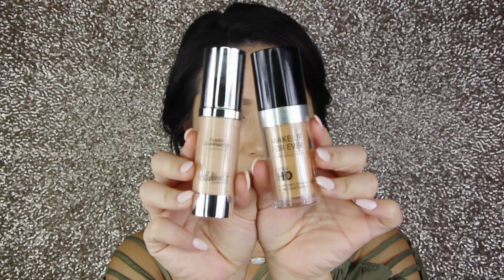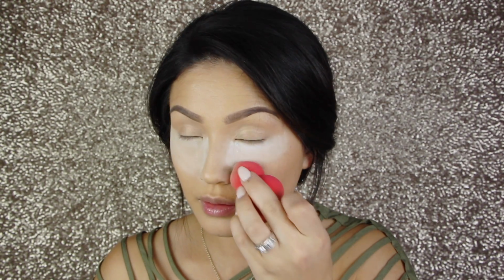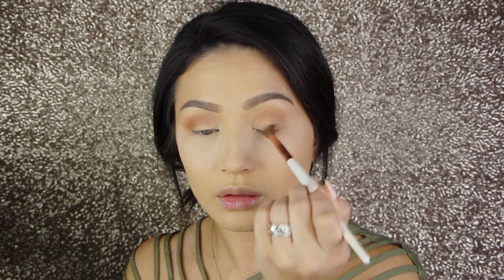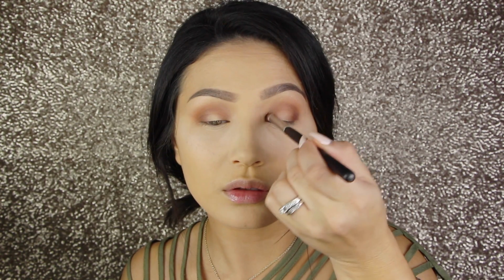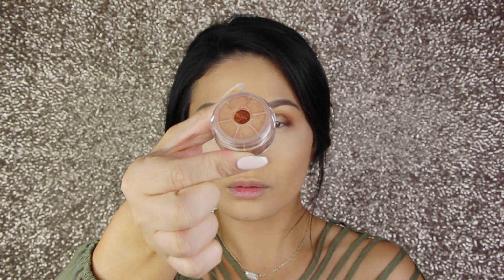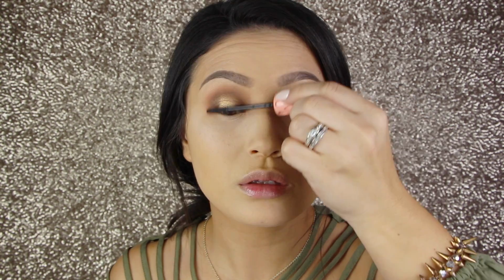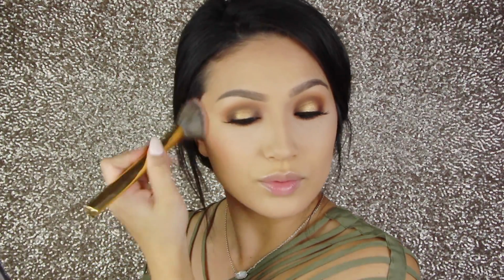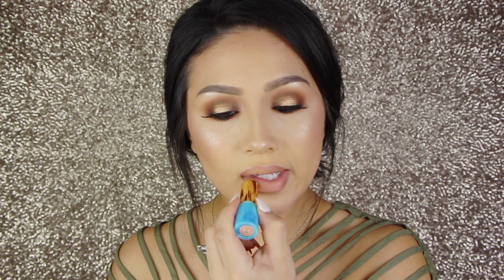Gold Halo Tutorial || Using all new products!!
Products Mentioned:
The Estee Edit Flash Illuminator -Morning Light

MUFE Ultra HD Foundation + Concealer

MUFE HD pressed powder-Translucent

Morphe 35R Palette (stephwillis for discount")

MakeupGeek Foiled Pigment "Firefly"

Smashbox Gel liner

Colourpop "The Knockout" Duo

Jordana Rockin Rose lip liner

Tarte "Skinny Dip" lipstick

Brushes: (mrswillis for discount)
M510
(Sigma) E25
M574
M170-8
Y4
R36
G27